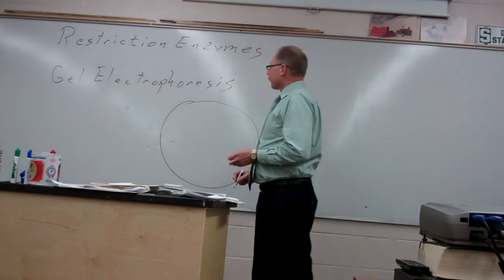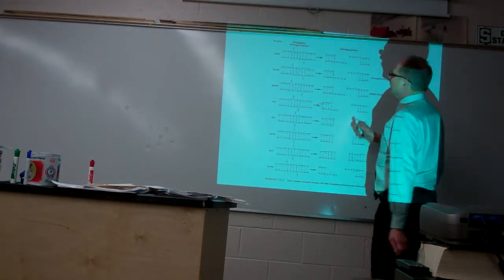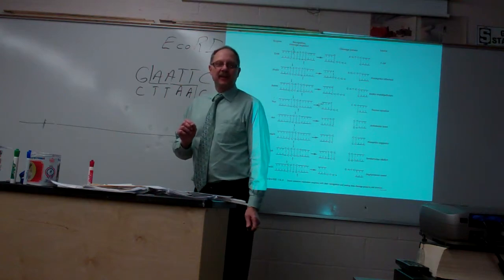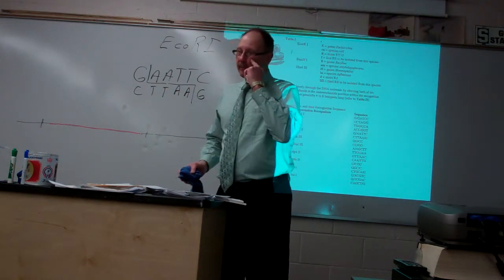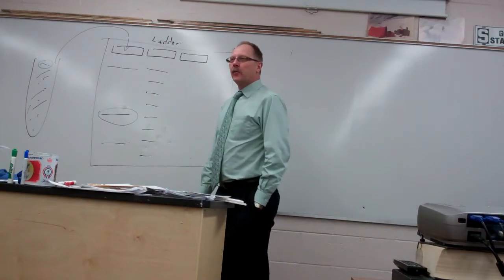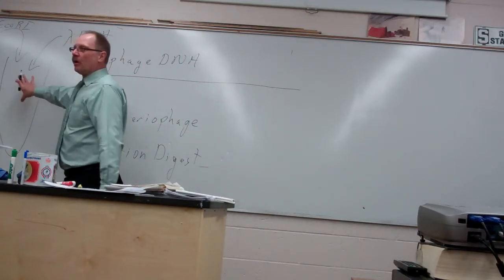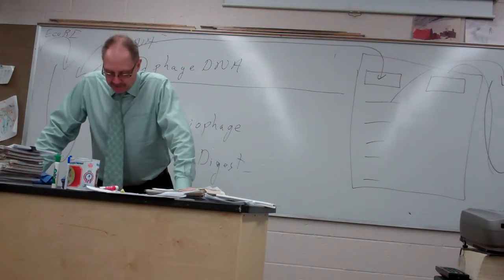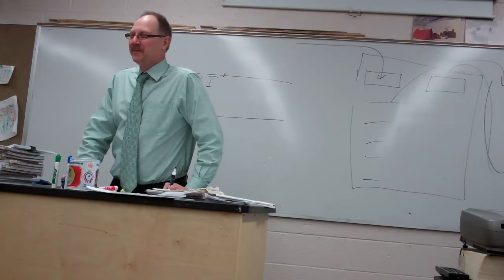Restriction Enzymes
Lanning's Biology Lecture 5/19/2013